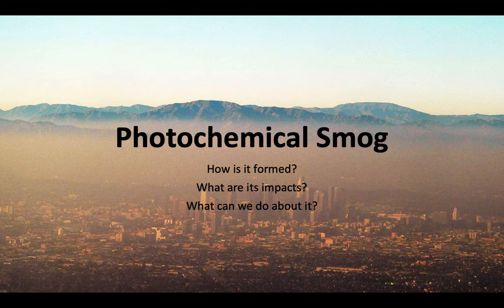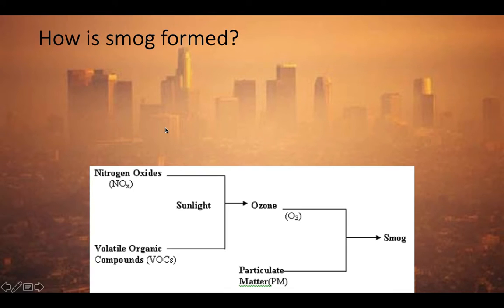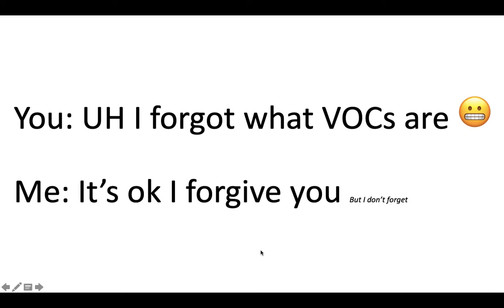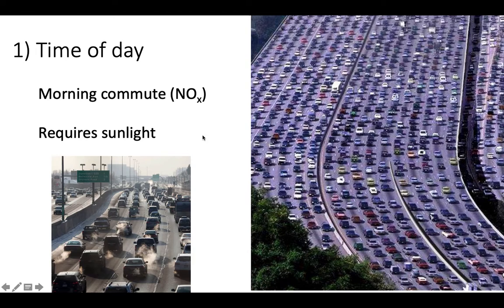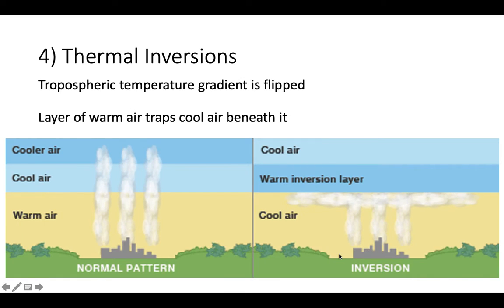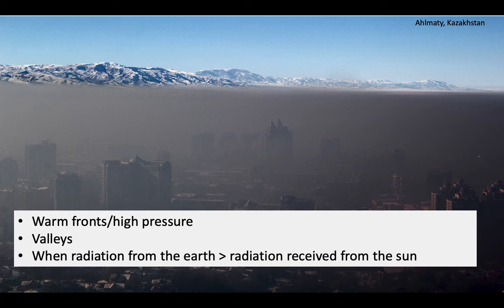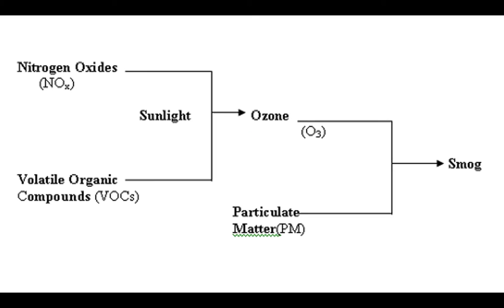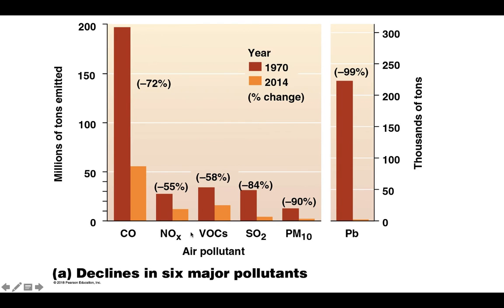Photochemical Smog and Thermal Inversions